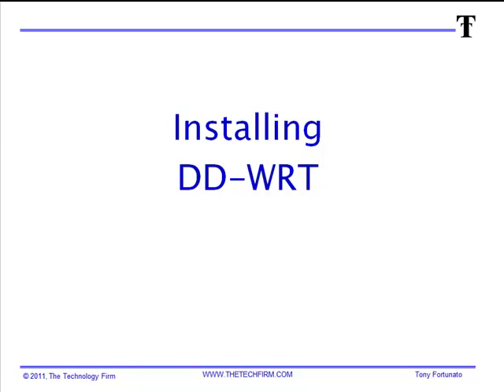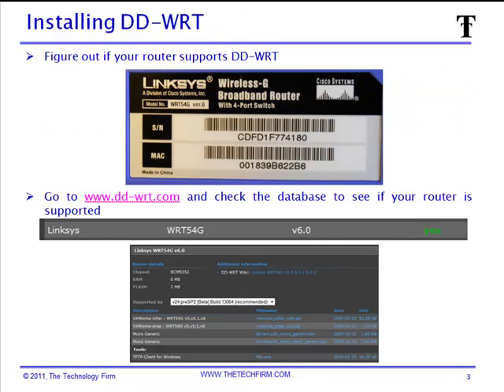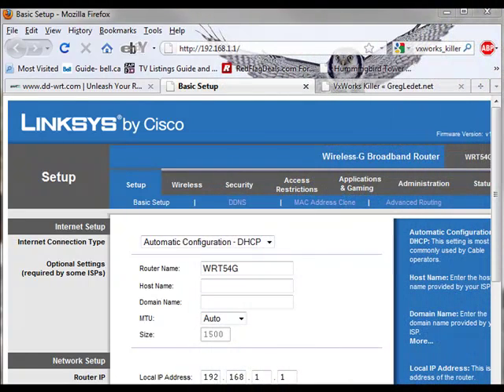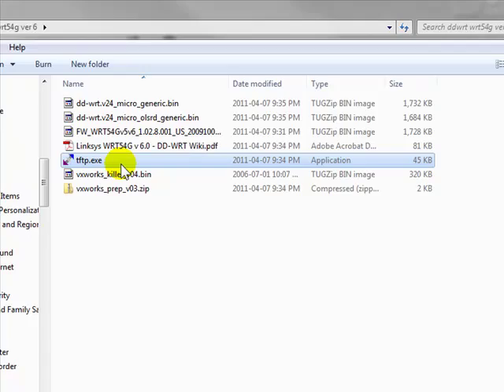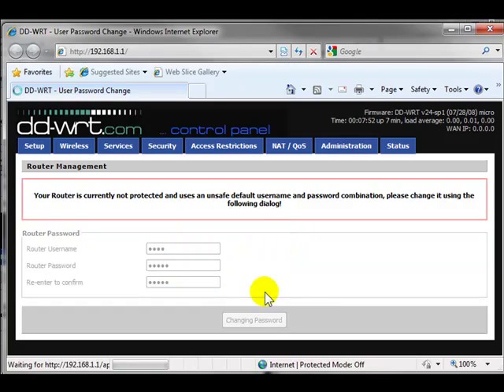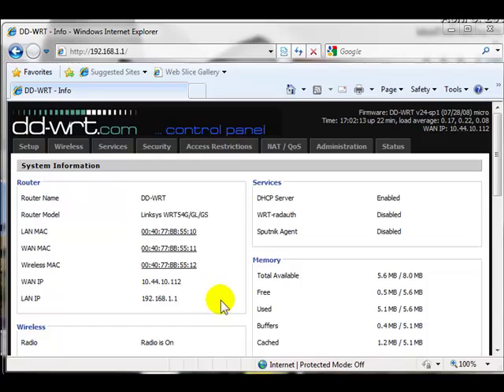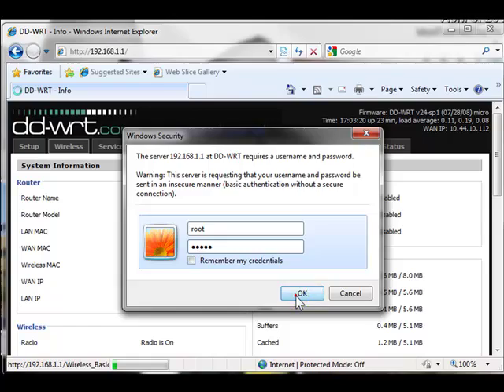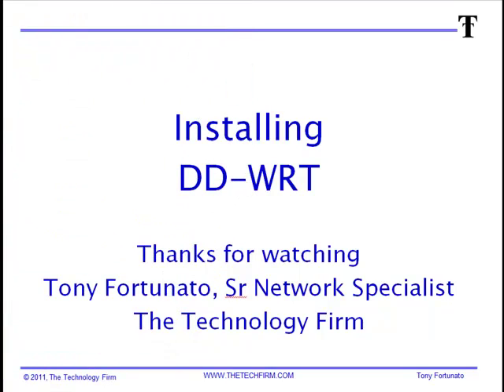Installing DD-WRT on a Linksys Router for Network Analysis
I use DD-WRT on routers for network analysis and WIFI site survey/troubleshooting